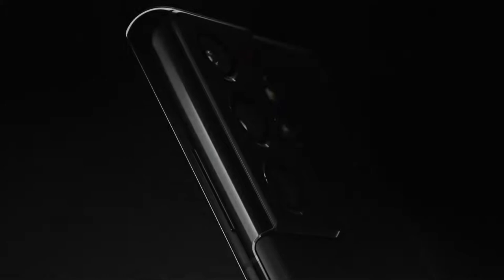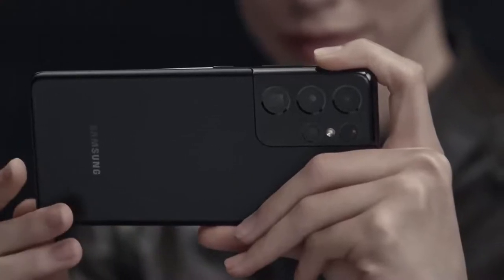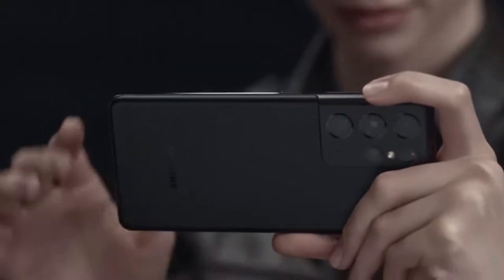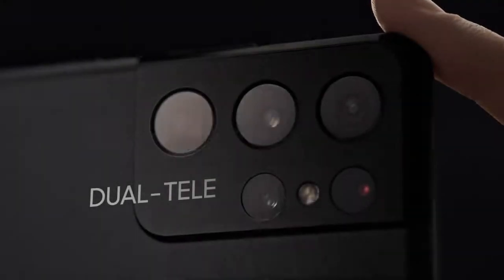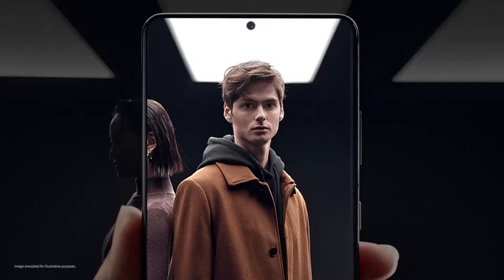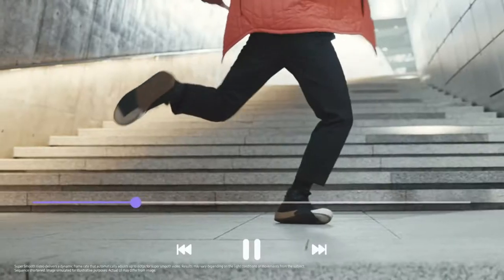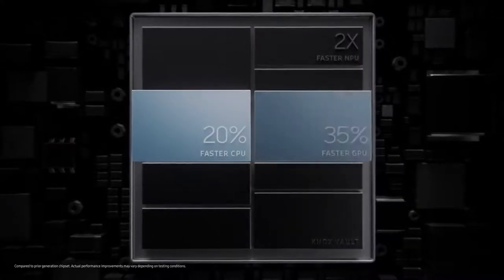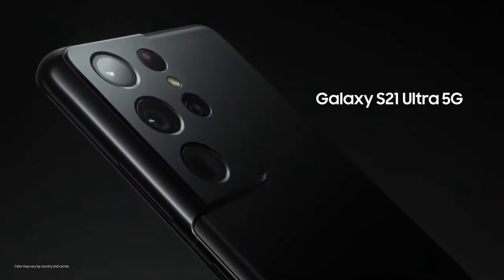Galaxy S21 Ultra Official Introduction Film Samsung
Galaxy 2021